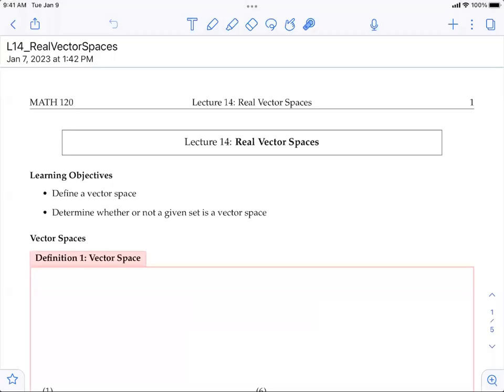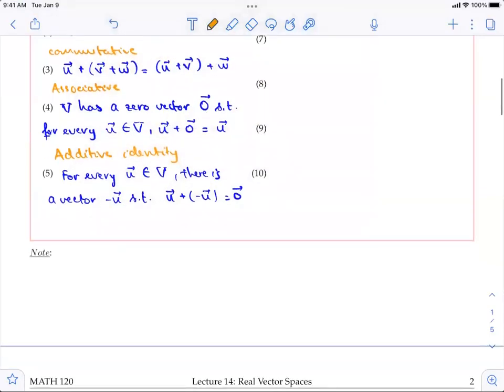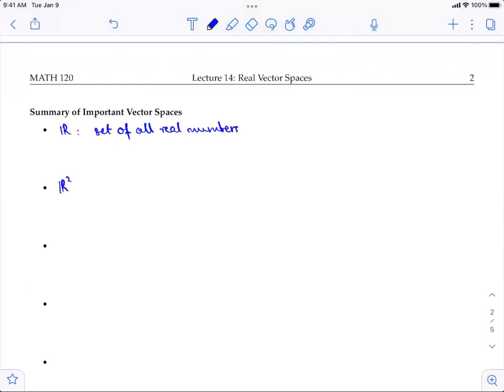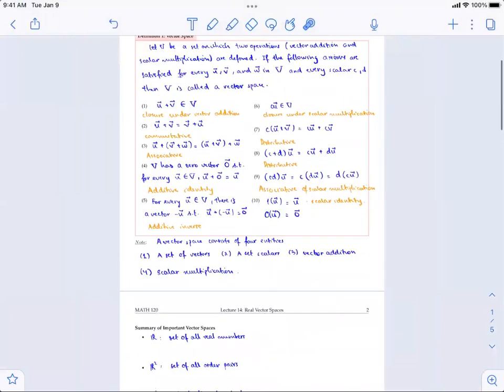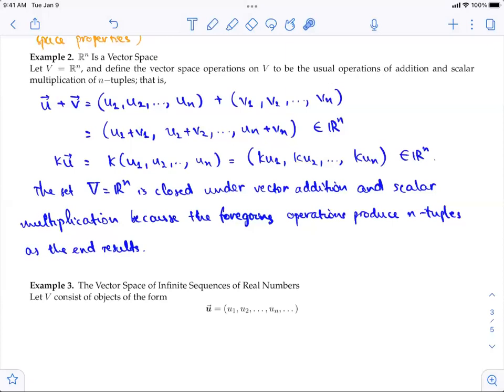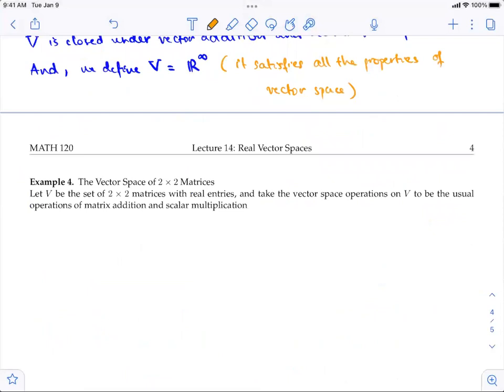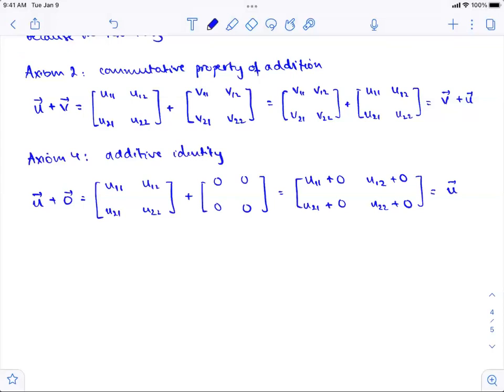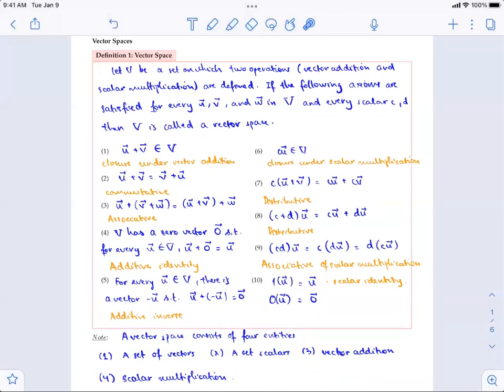Lecture 14: Real Vector Spaces